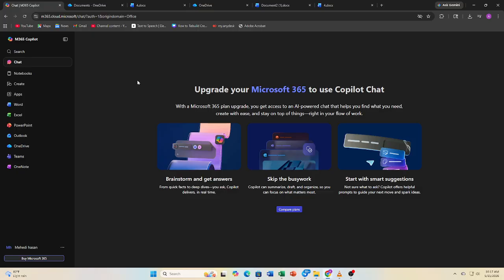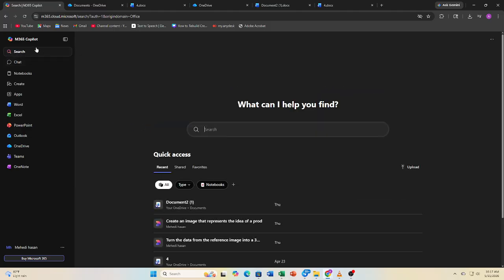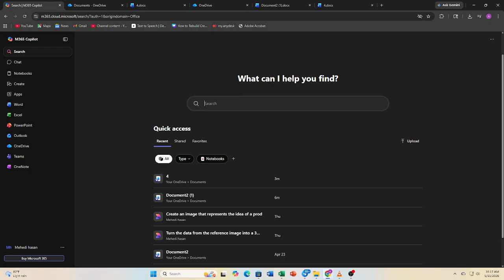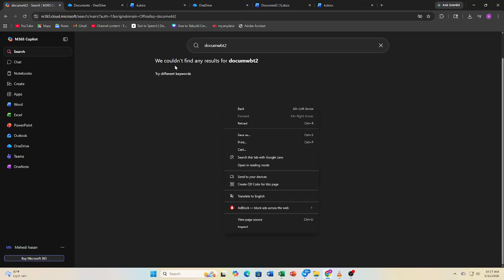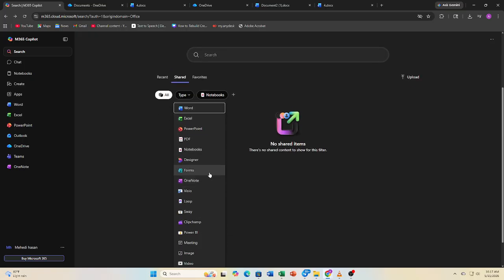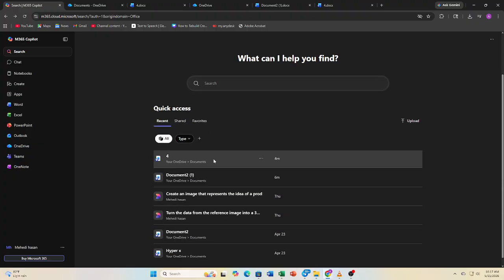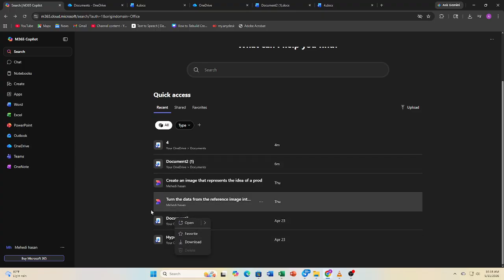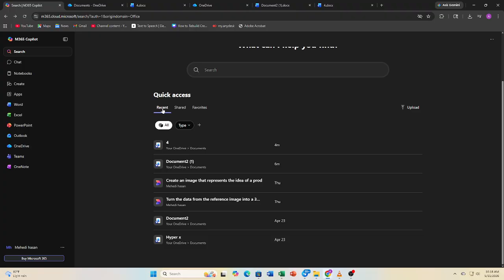How to SharePoint Search Full Guide 2026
Learn how to use search in Microsoft SharePoint step by step in this complete 2026 guide. In this video, you’ll learn how to quickly find files, documents, sites, and people using SharePoint search features. This tutorial also covers how to use filters, keywords, advanced search options, metadata search, and search optimization tips to get accurate results faster. You’ll also learn how to improve search results for better document discovery and productivity in Microsoft 365. Whether you are a beginner, office user, or IT professional, this guide will help you master SharePoint search in 2026.